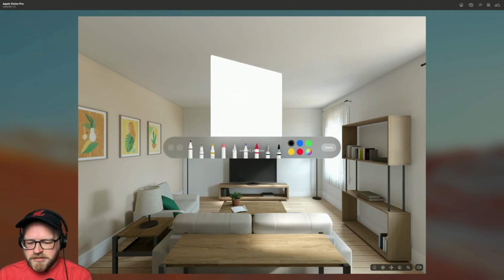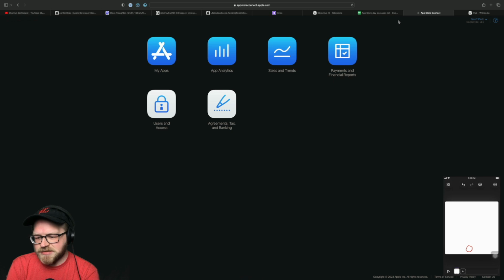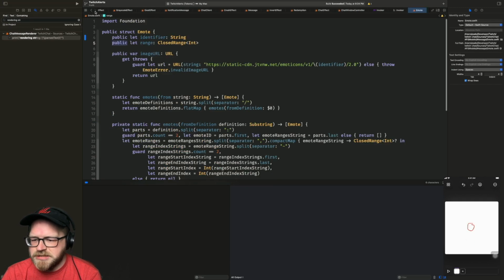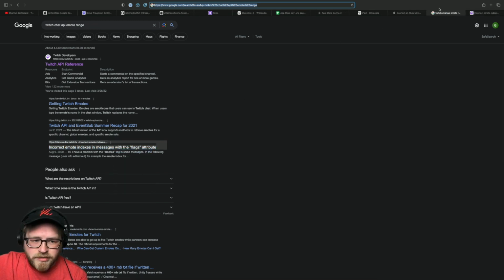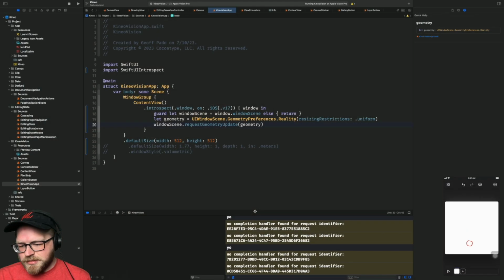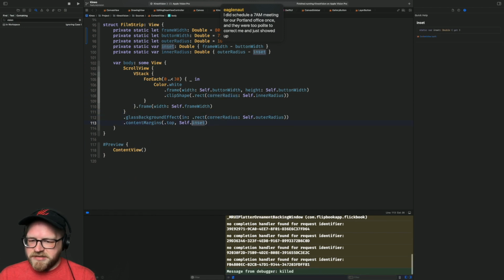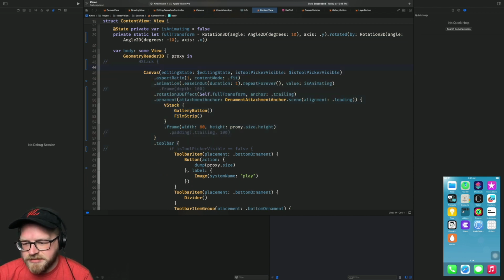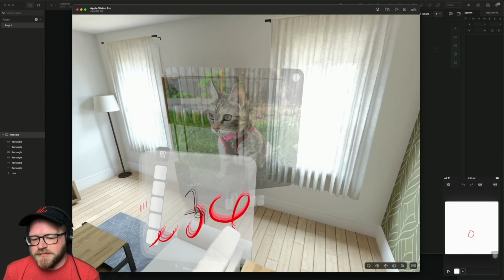App Dev Live Stream — Live Chat Debugging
In this stream, I let chat get the best of me and send me down several rabbit holes. That said, I had a ton of fun and hopefully fortified my stream against their shenanigans in the future.

Originally streamed on Twitch July 31, 2023.